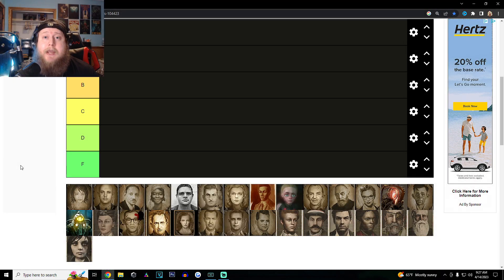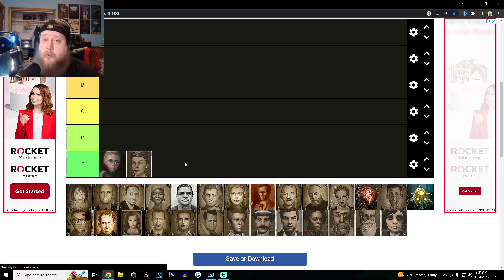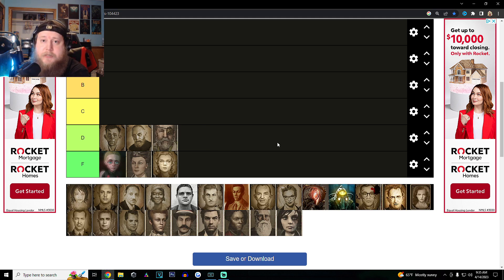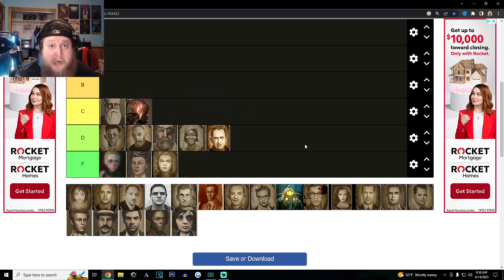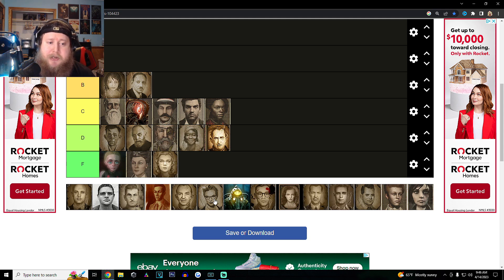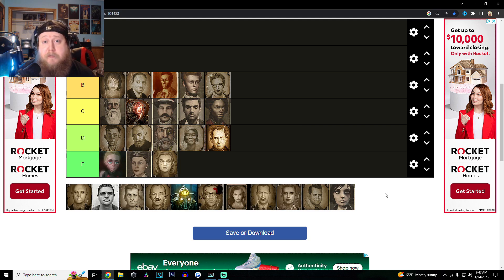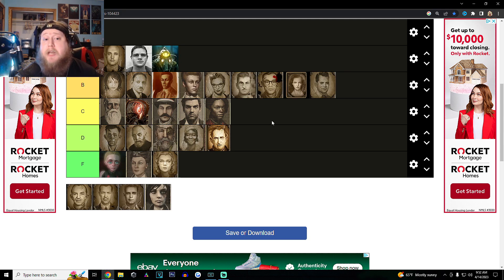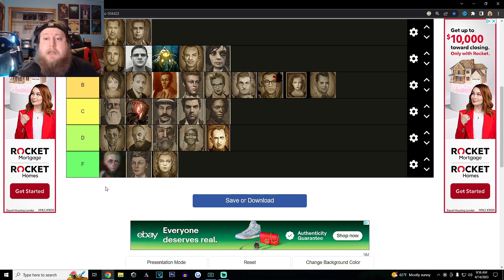The DEFINITIVE Bioshock Character Tier List (OLD)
I'll be creating my DEFINITIVE Bioshock Character Tier List | Bioshock, Bioshock 2 & Bioshock Infinite Tier List!

All OFFICIAL Partners of the Channel! (Support if you’d like)

ExpressVPN - (Take Care of Your Internet Data, Usage & Safety)
Hello, and welcome to TheBioshockHub Official YouTube Channel. TheBioshockHub is currently an Official 2K Partner. Here, you can find multiple Bioshock, Bioshock 2, and Bioshock Infinite Videos. These can include Interviews with Voice Actors from the Bioshock Series, Bioshock Guides, Livestreams, and so much more! If you're a fan of the Bioshock Franchise and want to become a member of our wonderful community called The Rapture Family, Would You Kindly hit the Subscribe button, hit Like if you enjoy the video, and turn on ALL Post Notifications to never miss a future upload or stream!
If you’d like to send a package or letter, here’s the information!
Erik J.
2701 Willowcreek Road - Box 1282
Portage, Indiana 46368
My Wonderful Thumbnail Designer -
Become a YouTube Channel Member to TheBioshockHub starting at $.99 a month! -

Timestamps -
0:00 - Introduction
1:14 - AdvancedGG Ad
2:21 - Bioshock Characters Tier List
29:25 - Closing Thoughts & Shoutouts